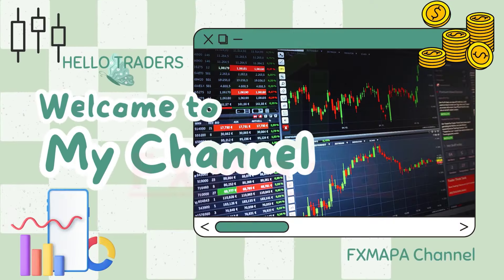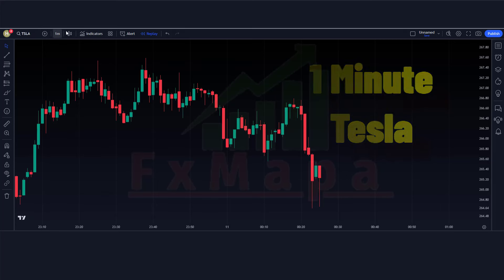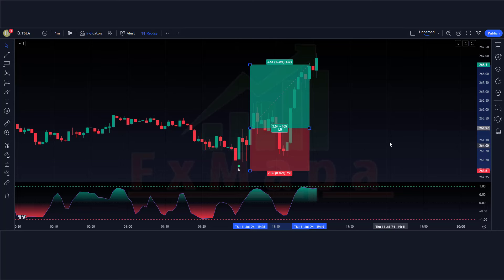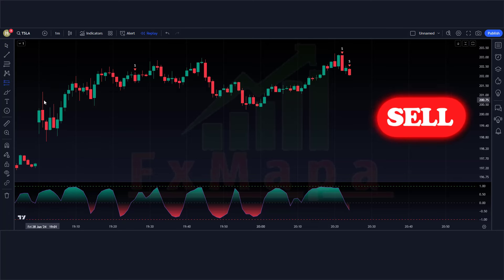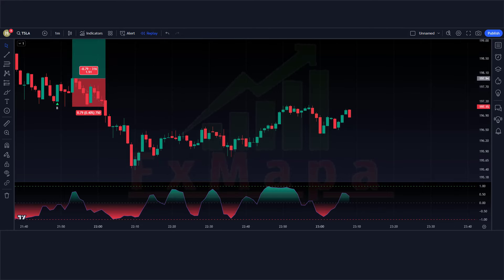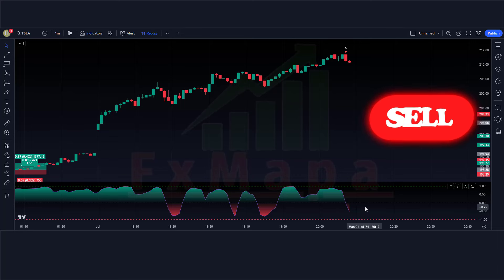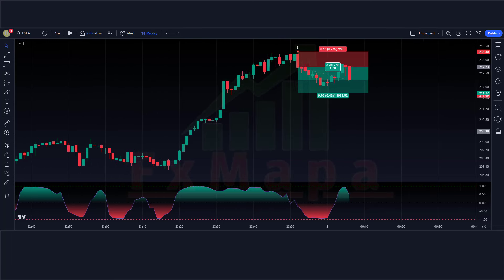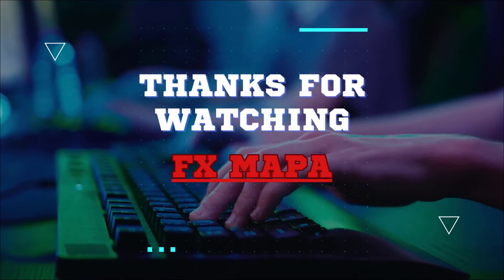I Make A Living With This ONE Simple Trading Strategy | scalping trading📈💰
Watch as I share my trading strategy using the EMA Trend Filter to turn $250 into $950 in just 1 minute! If you're looking to make a living with day trading, this video is for you. Don't miss out on this simple yet effective strategy for the stock market!

In this video, we’ll walk you through :   scalping trading📈💰

Risk Warning
tradingview indicator
day trading
day trading bitcoin
scalping strategy
stock market
tesla stock
scalping
day trading addict
forex trading
nvda
day trading options
crypto trading
Day trading stocks for maximum gains
Crypto day trading secrets the whales use
Day trading futures without losing your shirt
Day trading forex like a global tycoon
ai
best stocks to buy
option trading
Simple Trading Strategy
day trading course
crypto day trading
day trading forex
stocks
forex
crypto
indicator tradingview